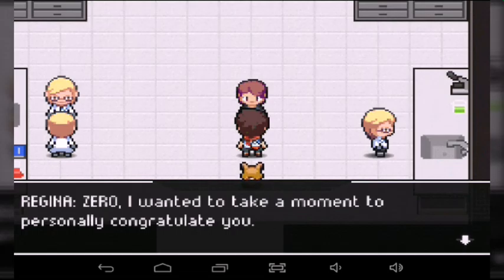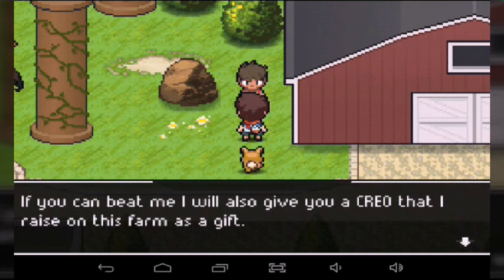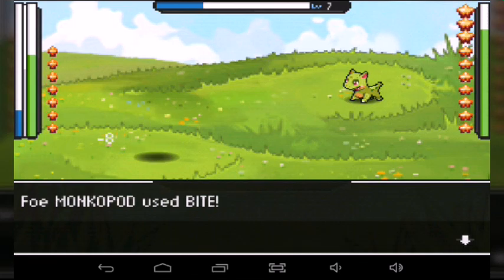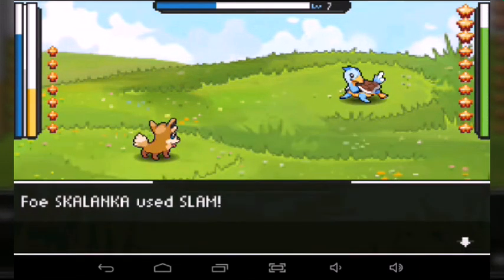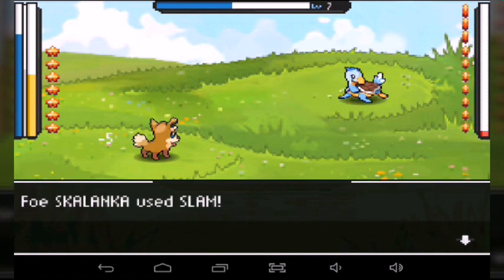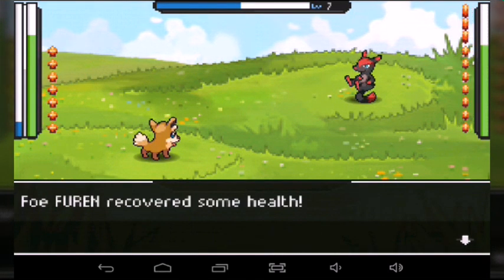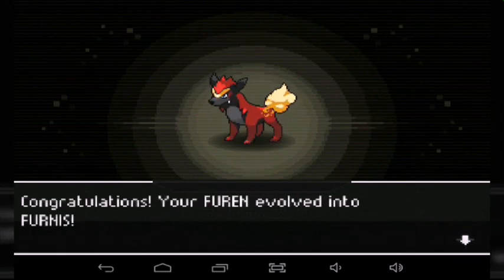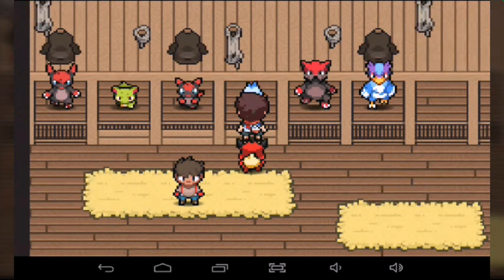ODLARE THE RAD | EvoCreo Ep 4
Before I go any further with this video description, I want to apologize about the audio quality. I saved the video in HD, so I'm not sure what happened. I don't know how much longer I'll go on with this series because of this. Nothing I can do, and again, I apologize.

Zer0's back with EvoCreo, and today, he's taking on Odlare the RAD. How tough is he? How well will Zer0 do? What does his Furen evolve into after the battle? Oops, kinda spoiled that one...

Odlare is Plantae Village's Regional Area Defender, or RAD. I needed to beat him in order to progress with the story. Admittedly, the battle was rough. You'll just have to watch to see how well I do. But anyway, if you guys enjoyed this video, be sure to let me know. Any feedback would be greatly appreciated.